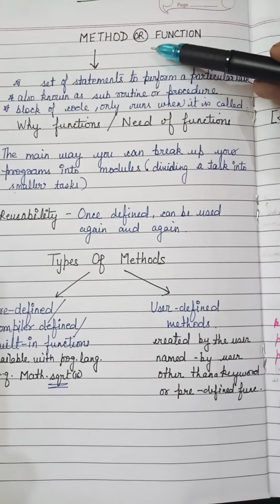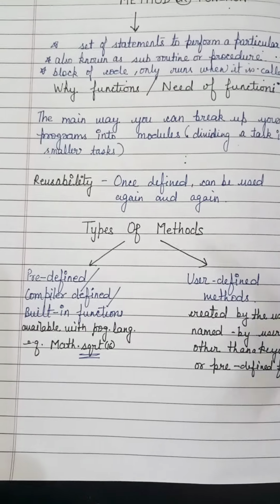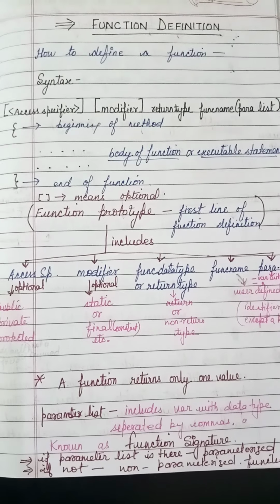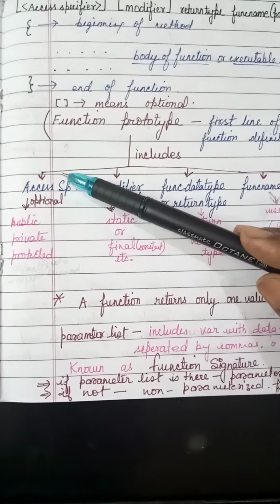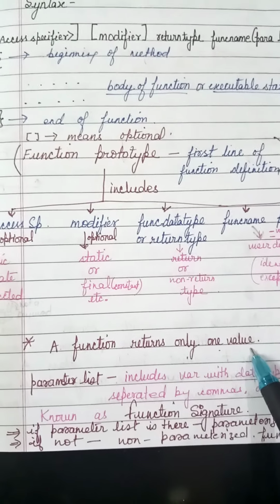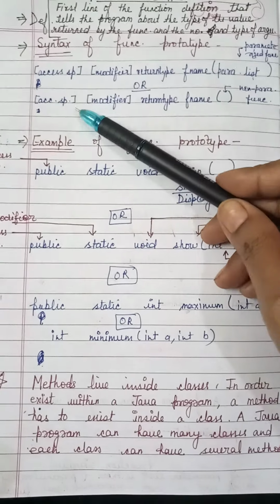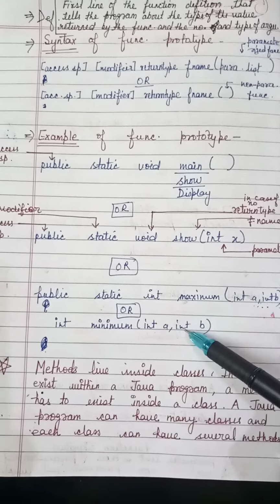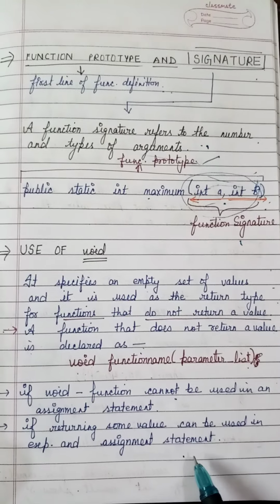class 10: User Defined Methods by Mrs Shweta Pandey